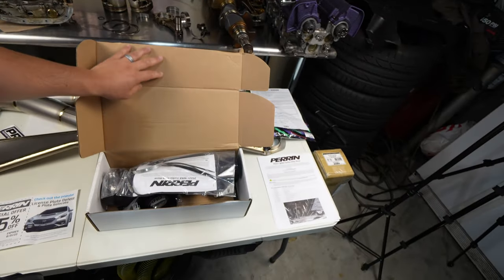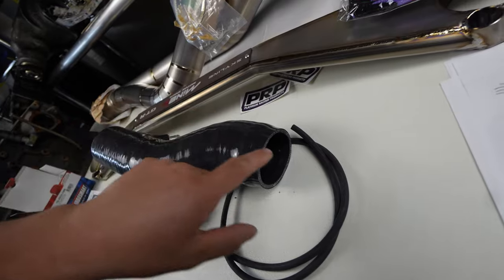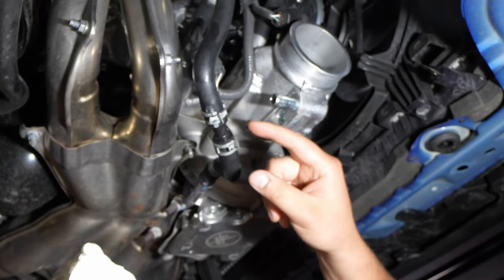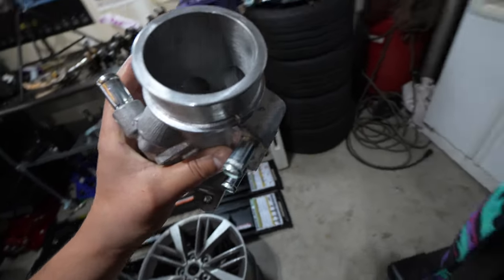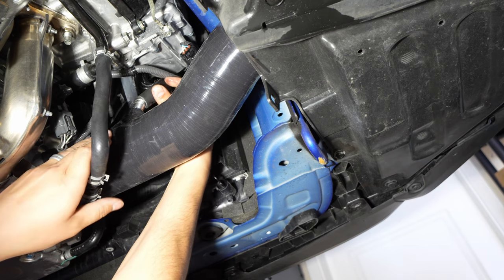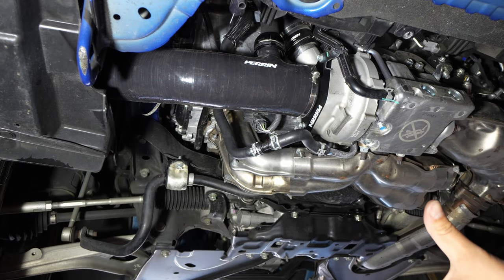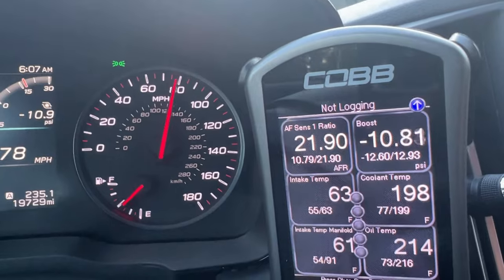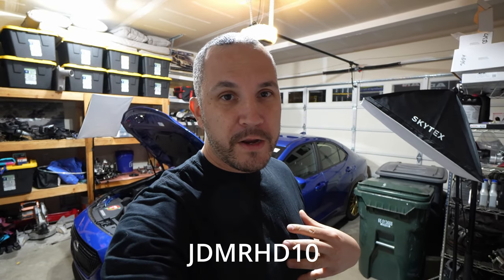Perrin turbo inlet VB WRX makes crazy whistle sounds 2022 2023 2024 FA24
Crazy turbo whistle sounds and extra horsepower from the Perrin Turbo Inlet for the VB WRX. Gives the FA24 turbo some extra low end torque and top end horsepower. How to install Perrin turbo inlet 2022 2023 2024 WRX VB Subaru.

QuickJacks 5000 lift system
Mechanic tool set
HEX Bit Socket Set
Socket to wrench short adapter
Vice grip set
Sparco Sweatshirt

Editing computer Apple 2023 MacBook Pro Laptop M2
Main Lens Sony 10-18
Low light wide angle lens Sony 11mm F1.8
Full frame lens Sony 28-70mm
IPhone 13 pro
GoPro Hero 11 BLK